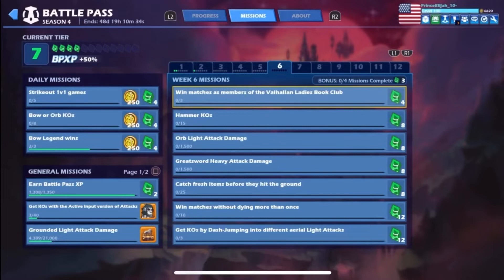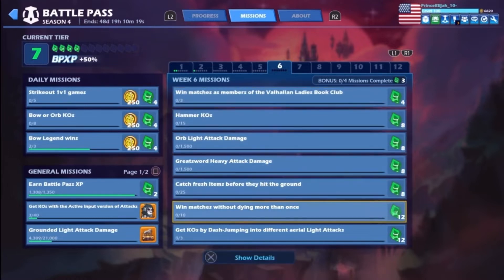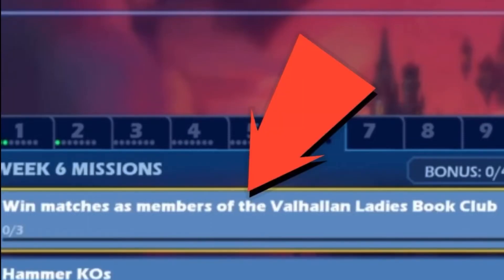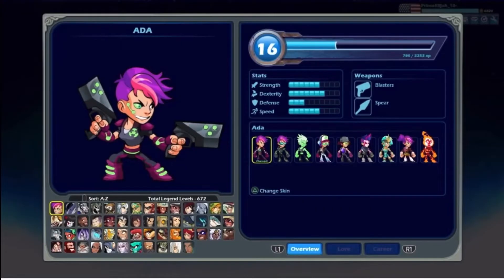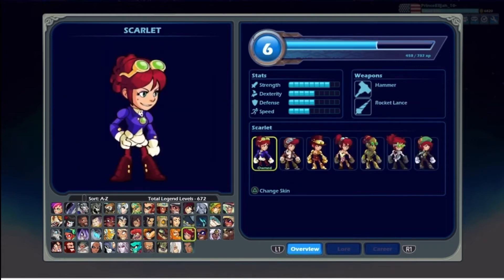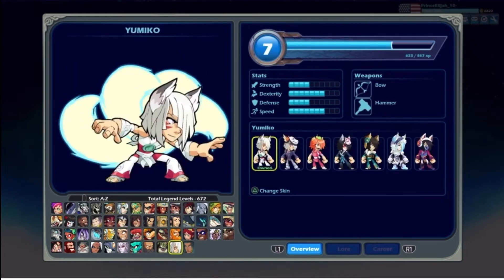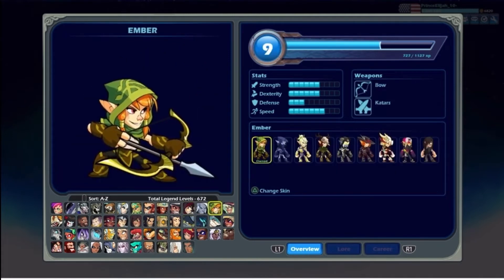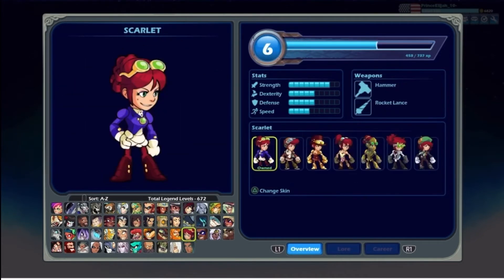How to Win Matches as Members of The Valhalla Ladies Book Club in Brawlhalla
In this video, I will show you how to complete the *Win Matches as Members of The Valhalla Ladies Book Club * challenge in Brawlhalla.